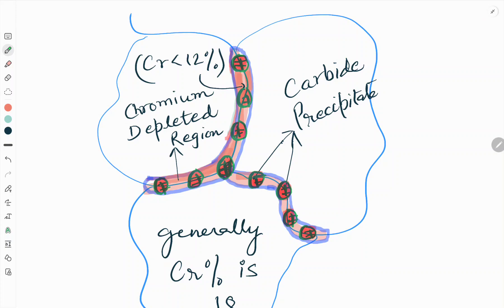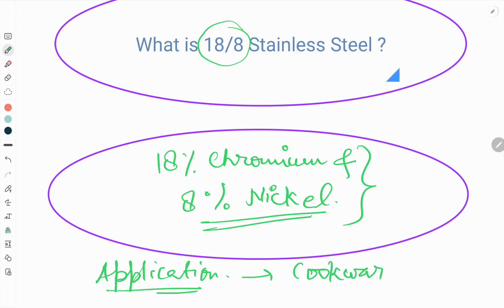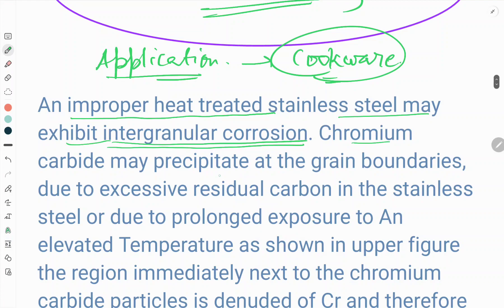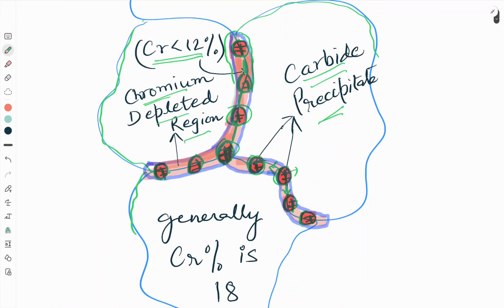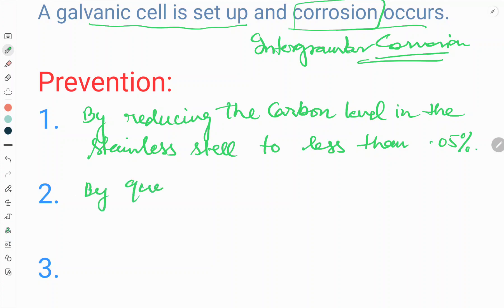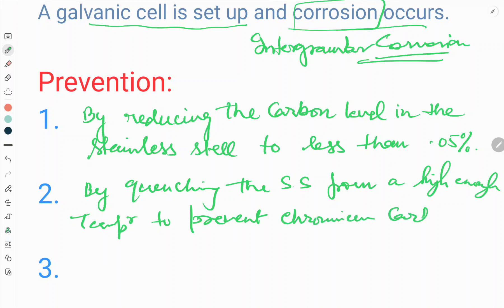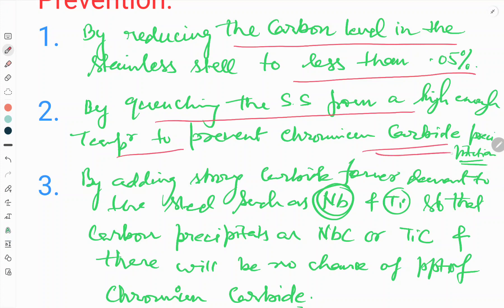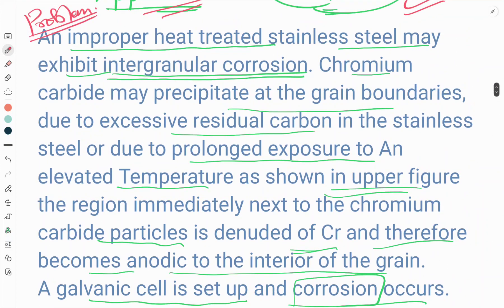Intergranular Corrosion of 18/8 Stainless Steel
METALLOGRAPHY CONTEST 2023
All interested metallurgists are welcome to grab this wonderful opportunity. "Show your creativity with a metallography contest. World is looking to see the next micrograph icon".
Metallography Contest 2023 is open for submissions.
Submit your artistic research image to win
1st winner: 250 Dollars
2nd winner: 150 Dollars
3rd winner: 100 Dollars
Follower's Choice Award: 100 Dollars
Participation certificates for all participants.
Top 100 images will be published in "Metallography Handbook of Microstructure"
The Top 50 Contestant will be given a STUDYMETA Souvenir/Goodies Printed with their microstructure
Please follow these steps to submit your Image to "Metallography Contest 2023"
2. First do the payment of registration fees
3. Fill out the Registration form (on the website) with the Payment reference number.
4. you will get the confirmation email once we receive your image.
Copied images from any sources will not be considered for participation.
Registration: 1st June 2023 to 30th August 2023
Result will be announced on 15th September 2023